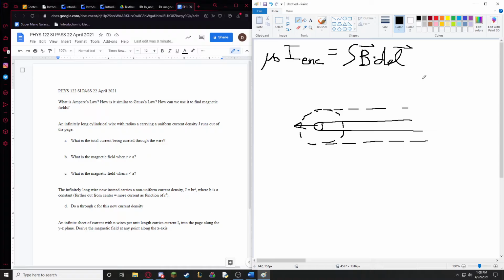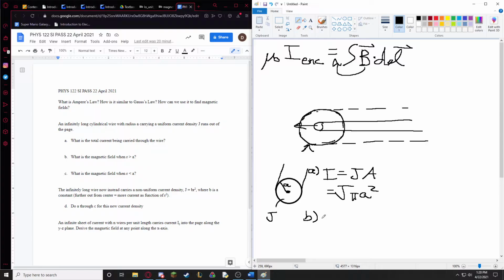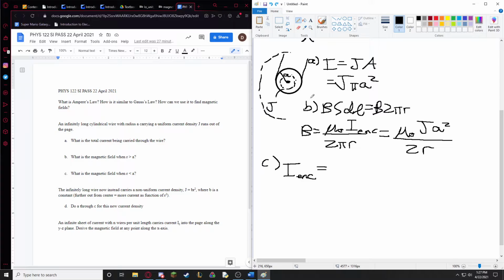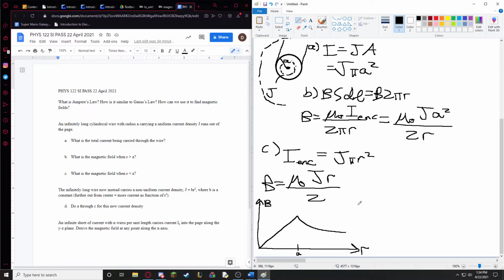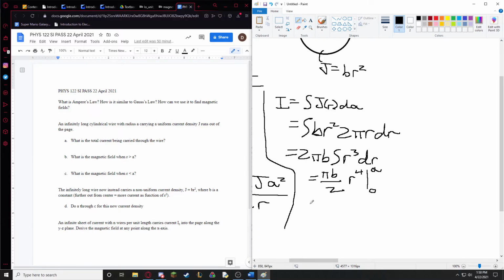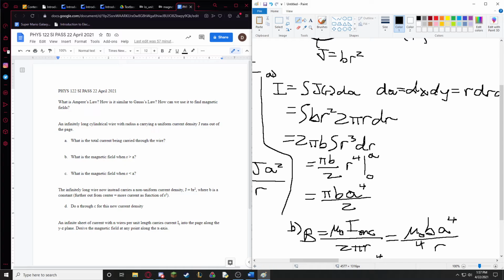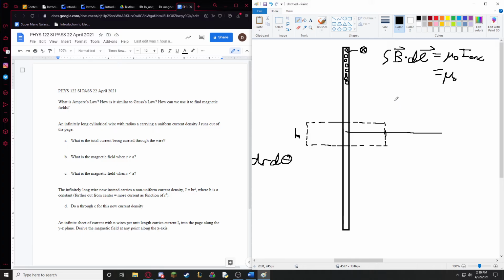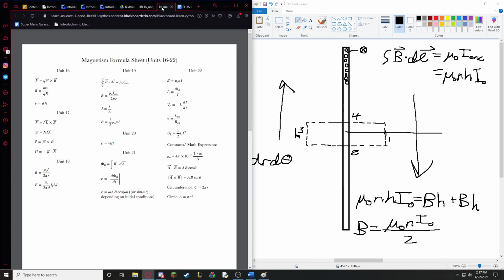SI PASS 22 April 2021